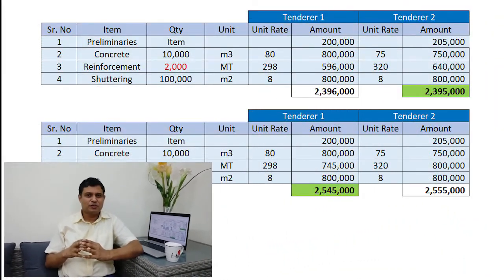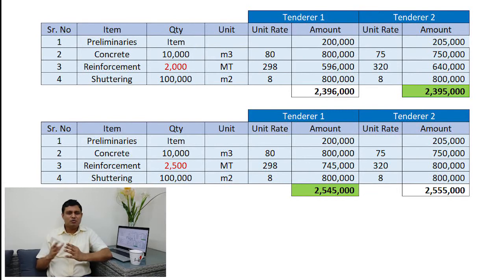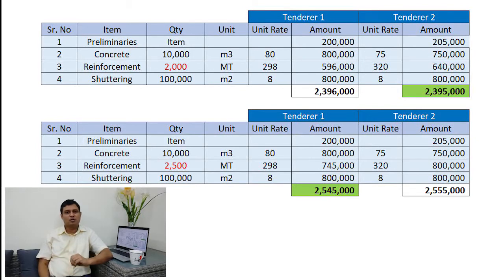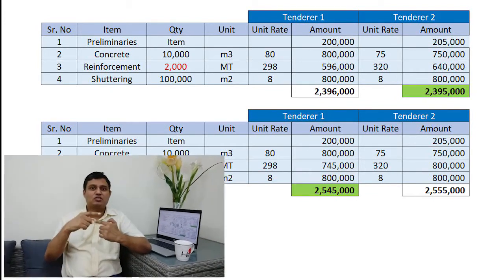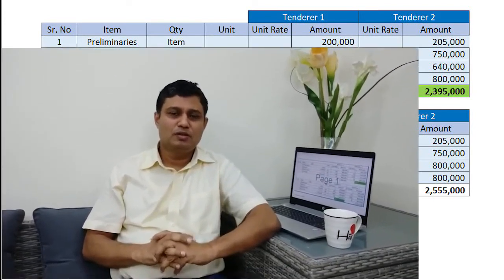MCA: Sensitivity Analysis